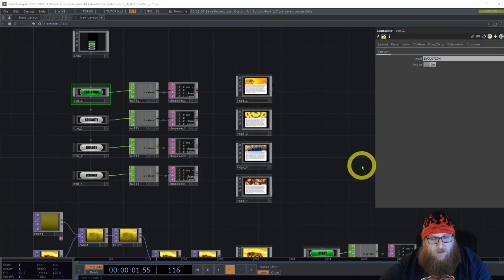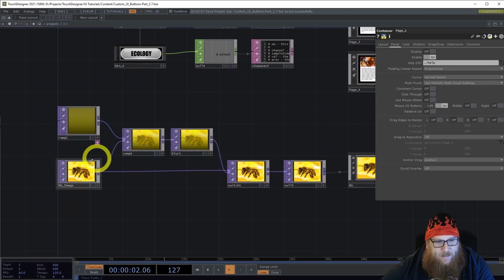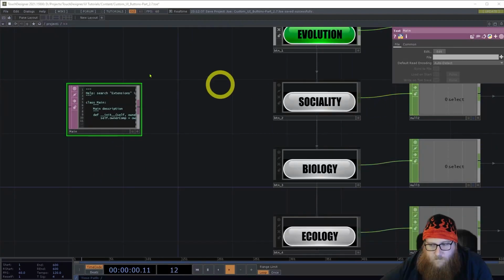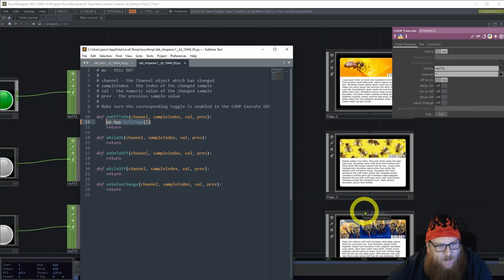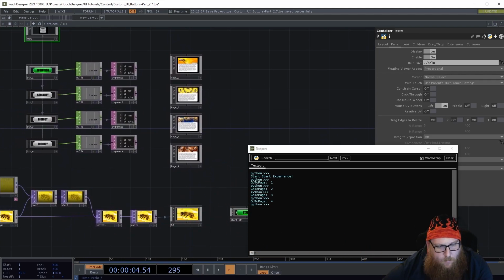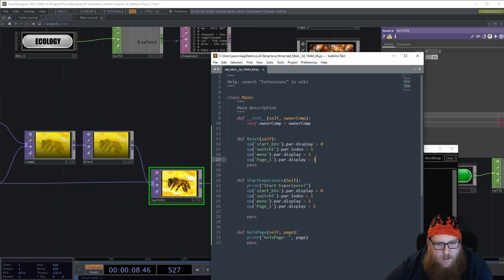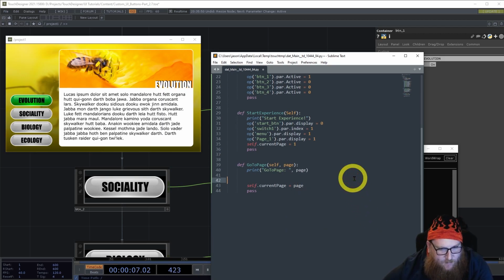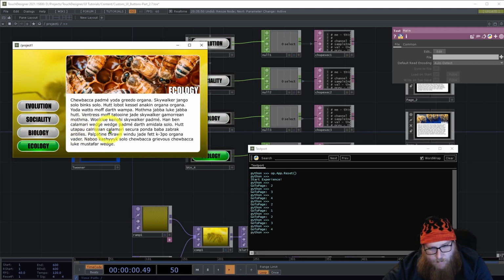TouchDesigner - UI Basics: Part 2 - How to control content display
In this video will will continue to use the menu we built in the last video and add code to control the display of content.  This is the bare minimum code you need to connect the buttons to the content.